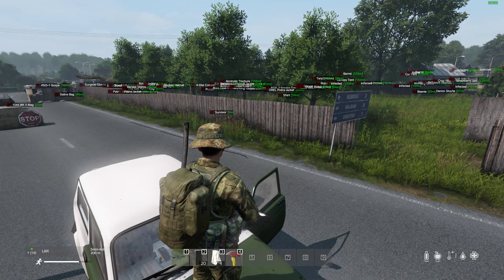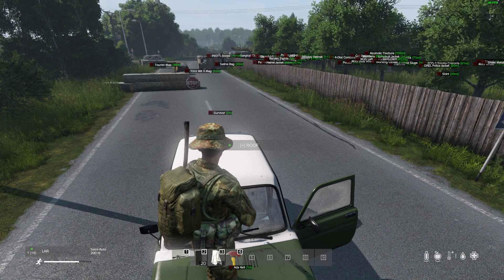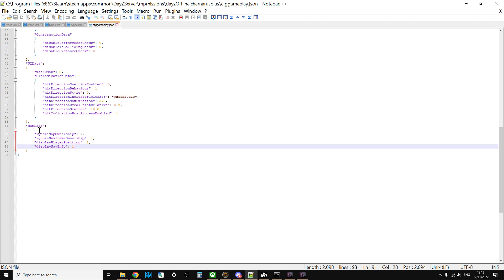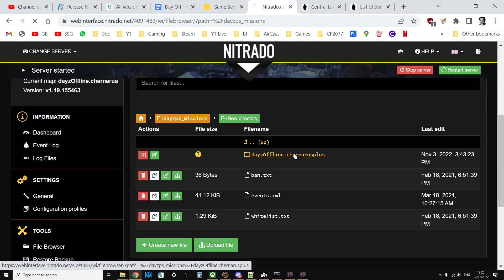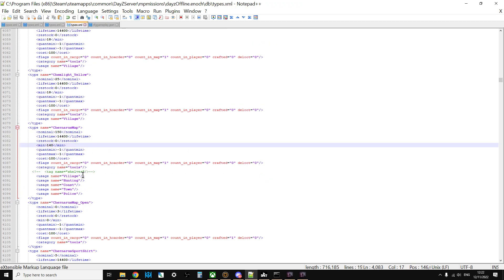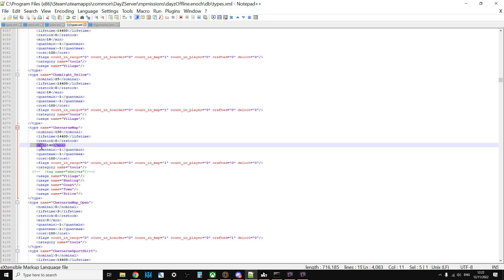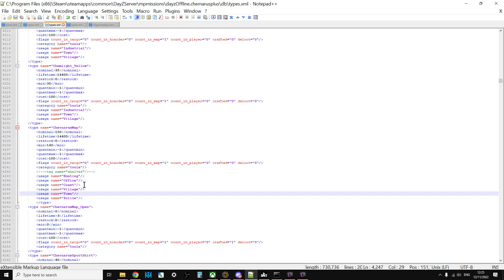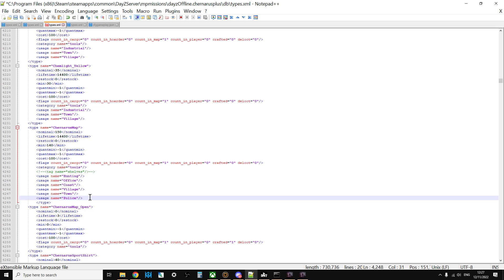How To Add More Tourist Hiking Maps To The Starter Spawn Locations & Areas On DayZ Community Server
(Please note that in thie video when editing the types.xml on the Nitrado Server interface I forgot to show you changing the nominal to 150 and the min to 140, so please remember to do that as well!!!)
In this beginners guide tutorial video I show you how to add more of the tourist hiking maps ( ChernarusMap ) to the starting spawn areas on Chernarus or Livonia on your DayZ Custom Community Server for PC, PlayStation and Xbox Console.
I've shared this guide because of the new feature in cfggameplay.json whereby you can enable the map to show your exact location, a great help to new players of the game, so I wanted it to be easier for new players to find these maps.
Thanks, Rob.